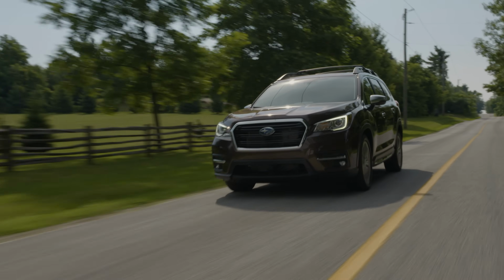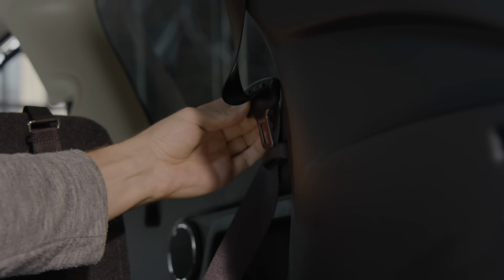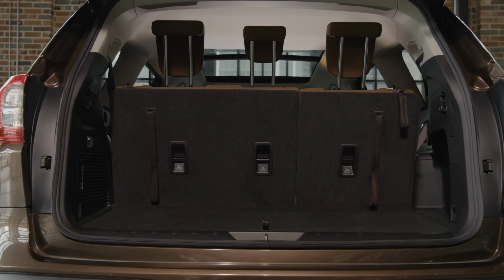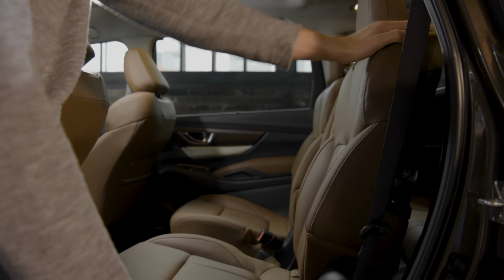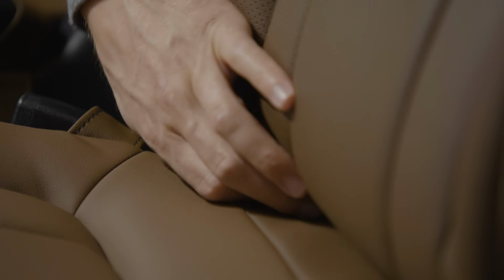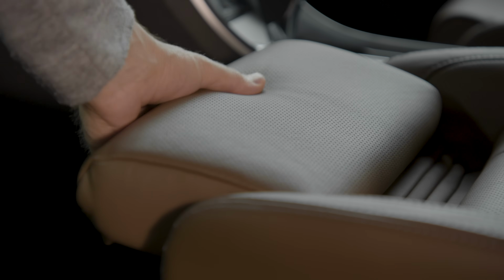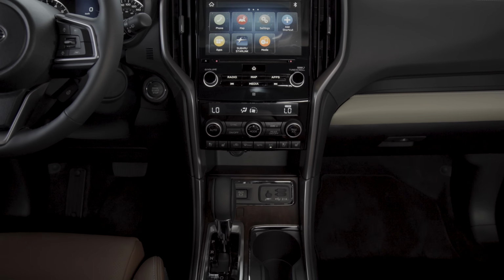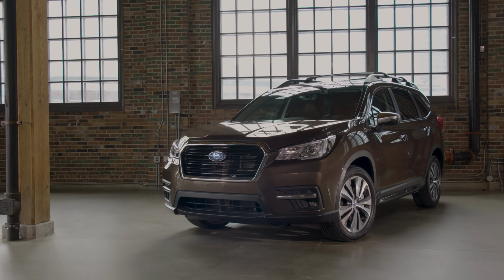2019 Subaru Ascent - Operating Seats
In this video series learn how to use standard, along with some available, features in the Subaru Ascent including the Multi-Function Display, Multi-Information Display, X-Mode, Climate Control, and more. Understanding these feature operations will allow you to get the most out of your day to day driving experience.